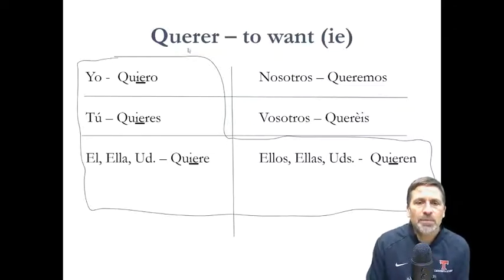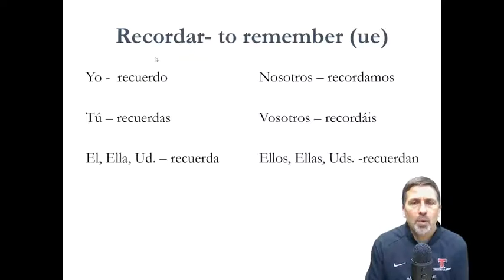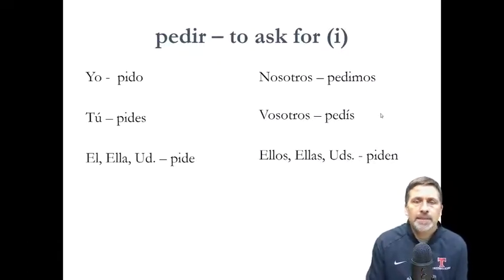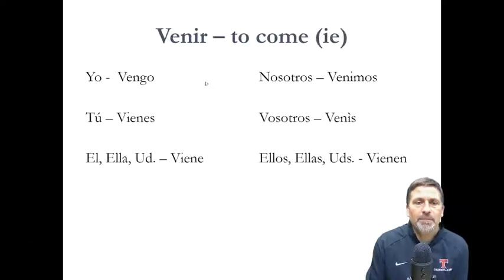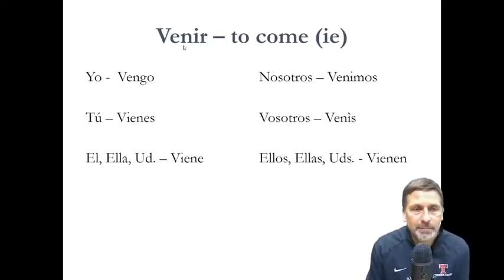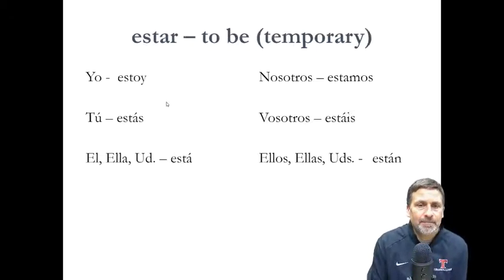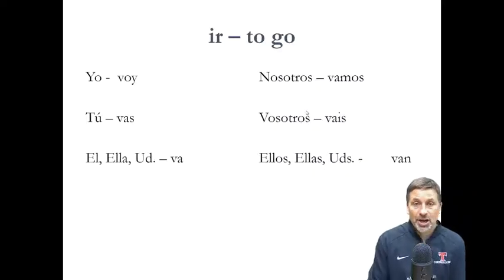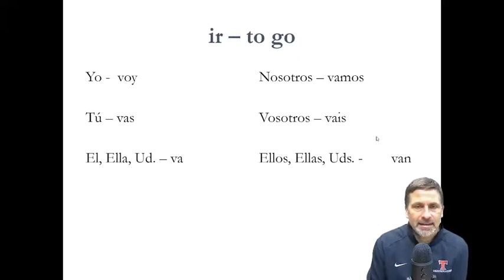Span 3A Irregular Present Tense Verbs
Review video of irregular present tense verbs.